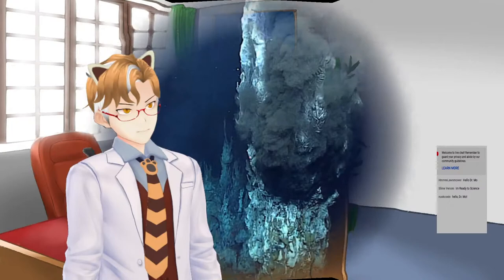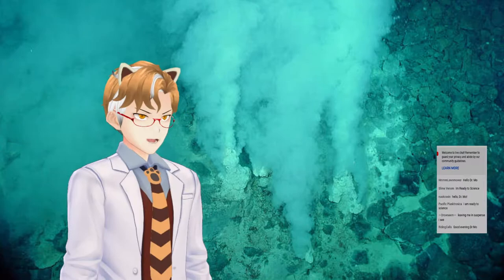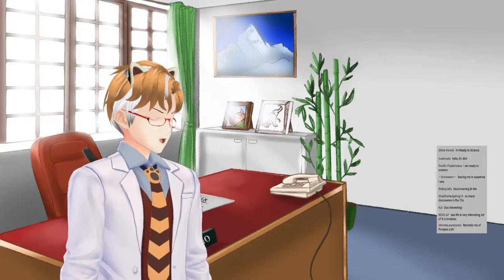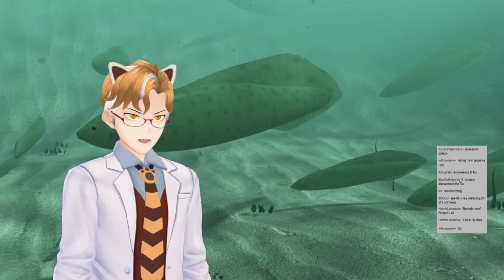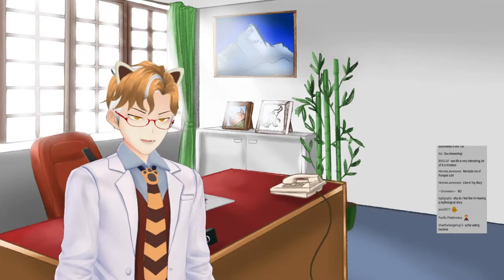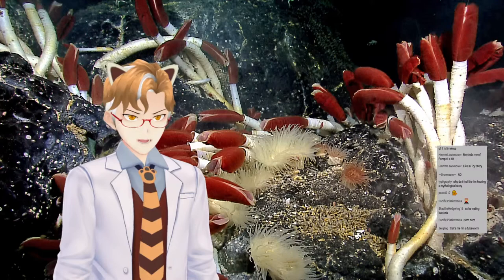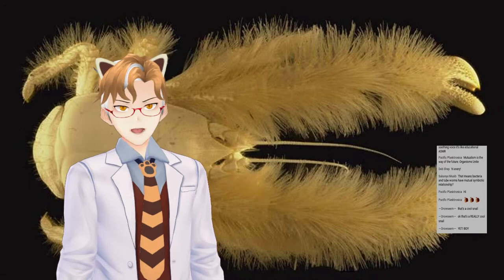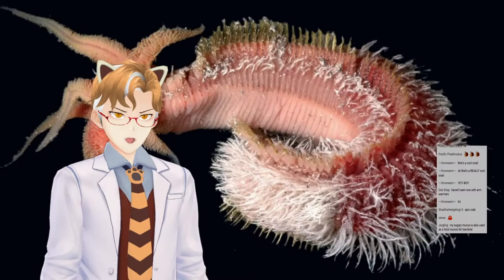Hydrothermal Vents [Dr. Mo]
In this lecture, Dr. Mo will discuss parts of the amazing environment that is deep-sea hydrothermal vents. Blind crabs, metal snails, sea floor eruptions... it's time to science!

Lecture 2: Hydrothermal Vents - Part 1 (this one)

Dr. Mo's off-campus socials